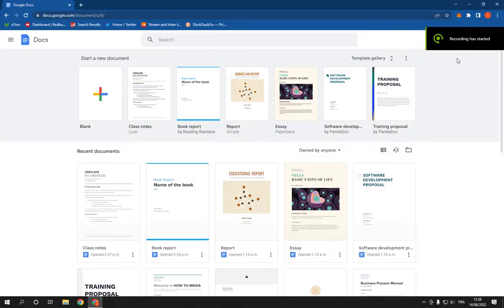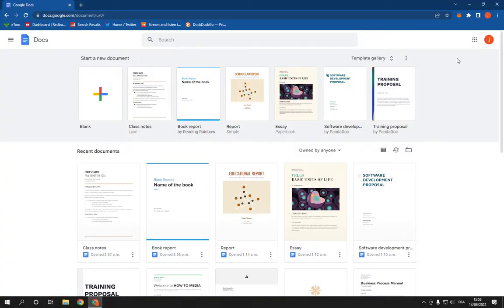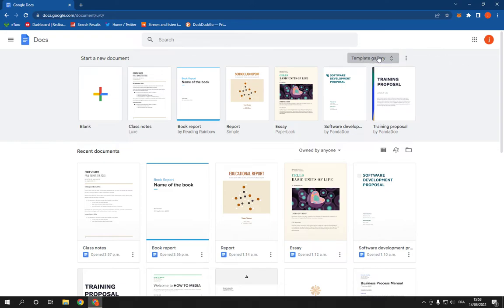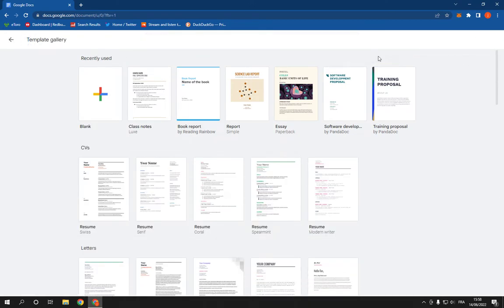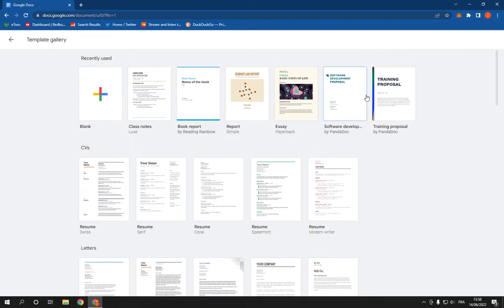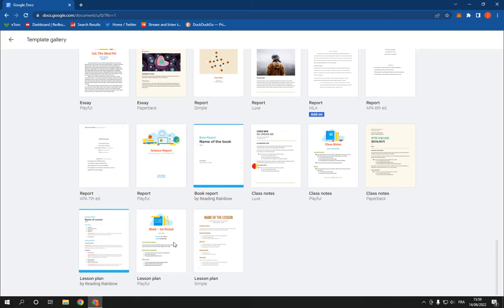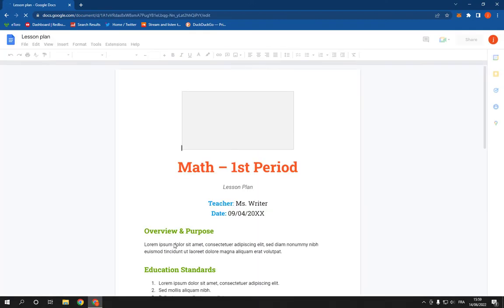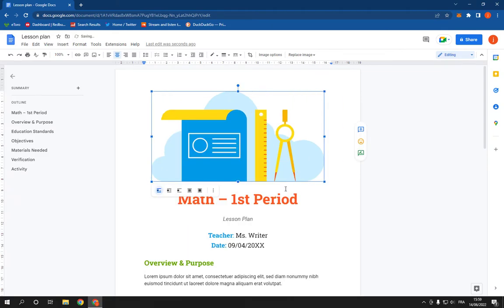How To Make And Create Lesson Plan Document on Google Docs PC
in this video we discuss :